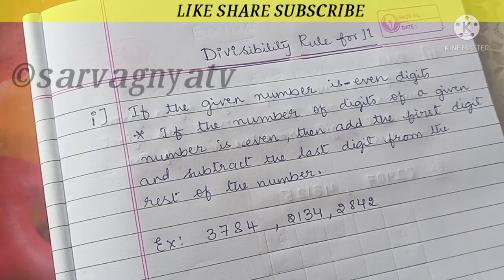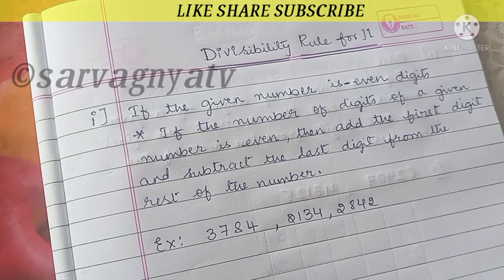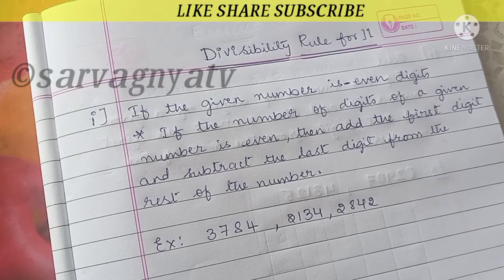CLASS 8 | MATHS | DIVISIBILITY RULE OF 11 | PLAYING WITH NUMBERS | Karnataka State Syllabus